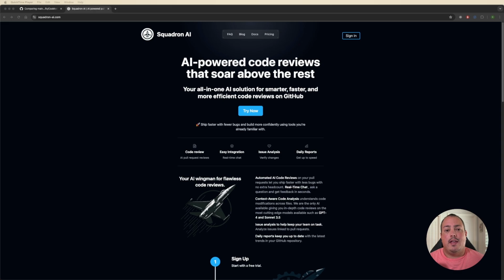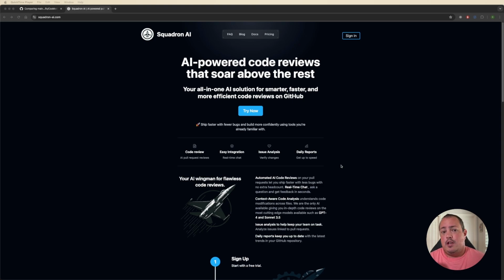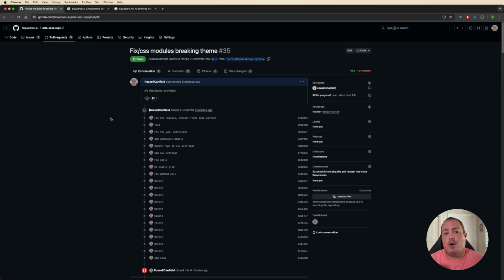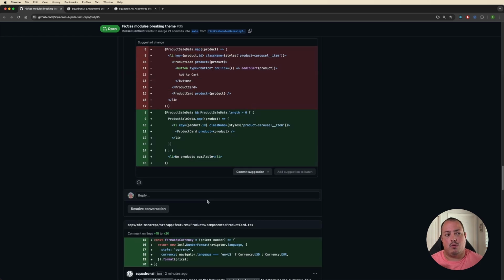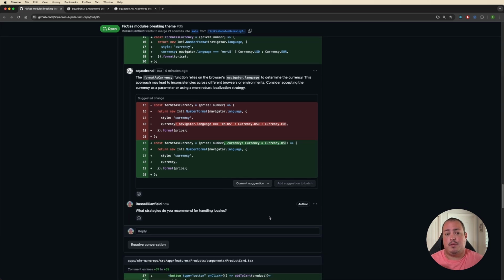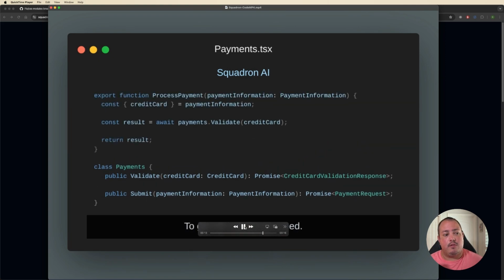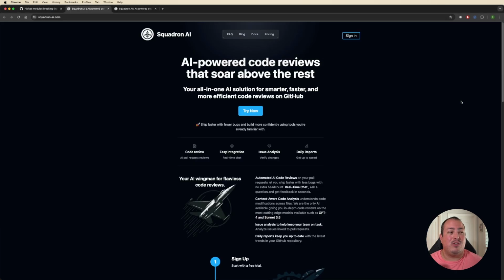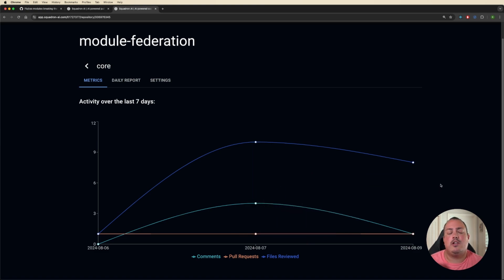Squadron AI - AI pull request code reviews, chat and more!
Lets dive into Squadron AI, a GitHub app that provides best in class code reviews on pull requests, real-time chat, issue analysis and more!

Squadron AI has the only cross file context that is based on the actual code you are editing. Not RAG mechanisms that can be inaccurate.